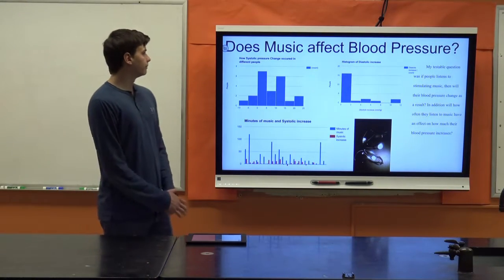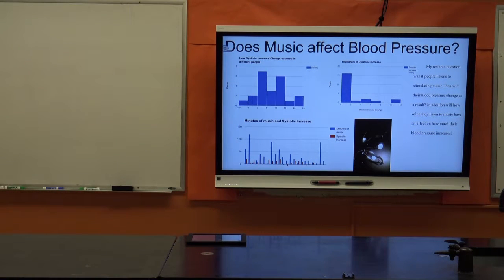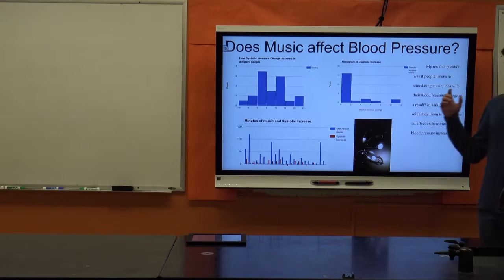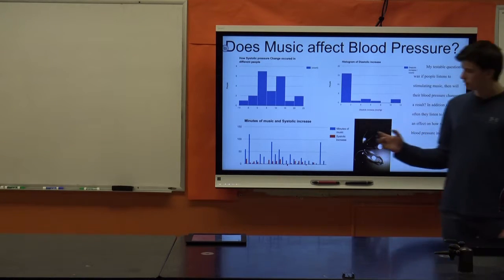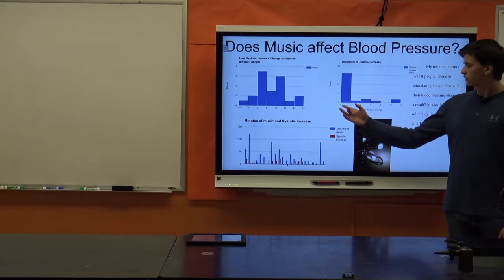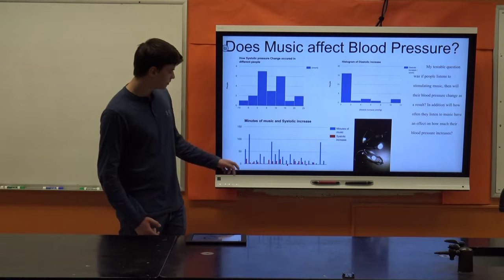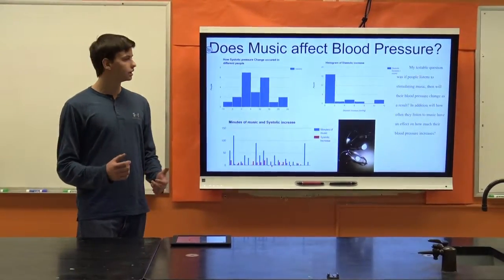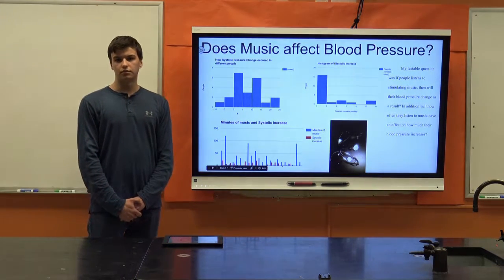How Music Affects Blood Pressure by Connor Scoles